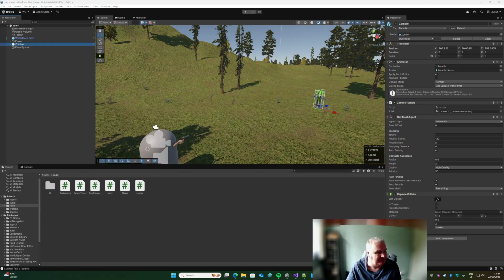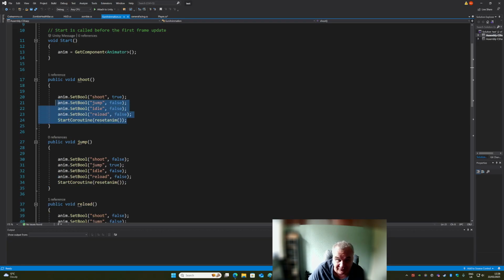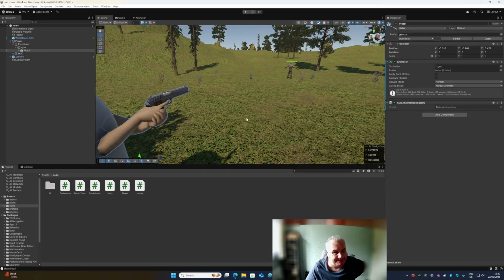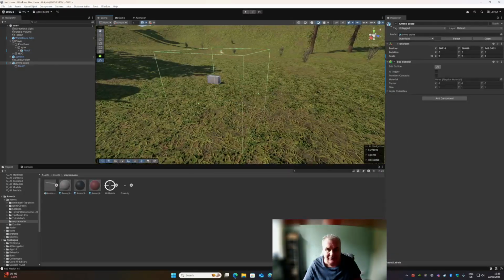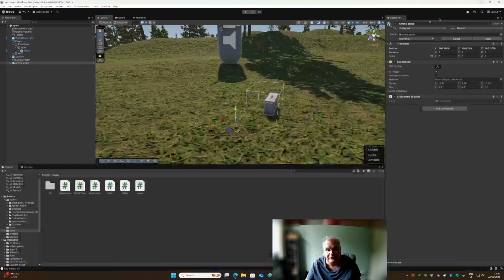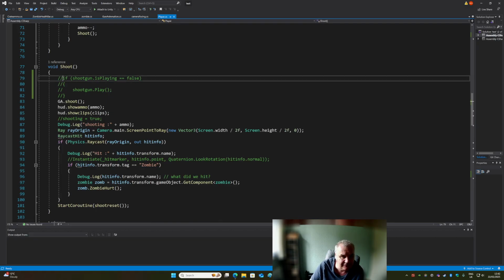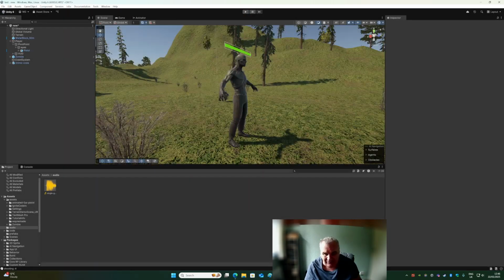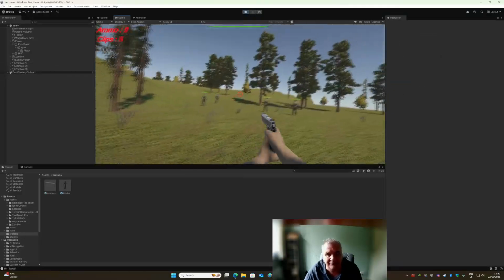Zombie Series UNITY6 / Last in series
This is my last video! I cover aspect like audio, adding sound effects like a shooting sound and also background music. I also cover pickups like ammo crates so player can get extra ammo. In addition I look at animating the reloading process and also some of animation glitches are fine tuned.

My code and audio assets are here:-